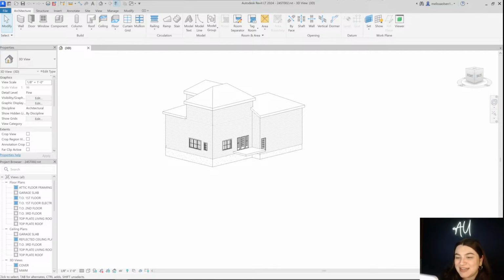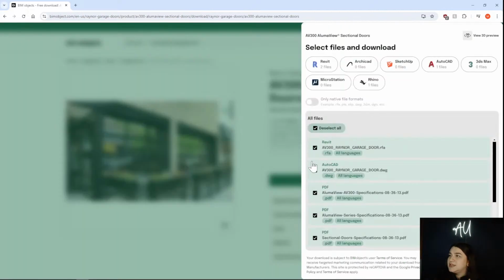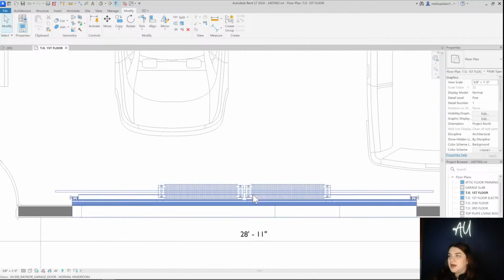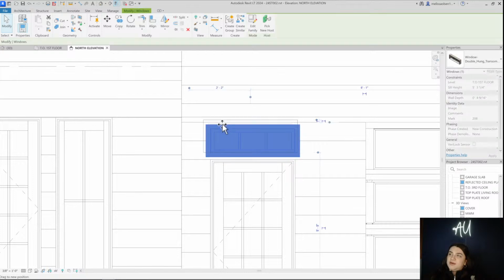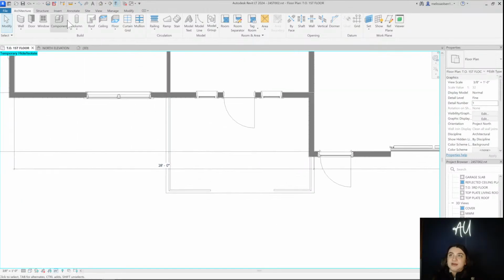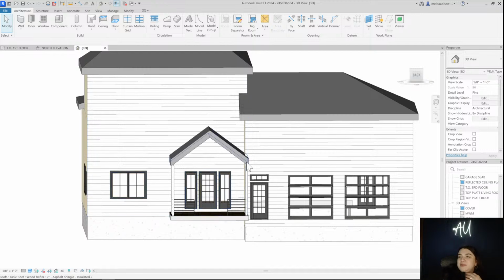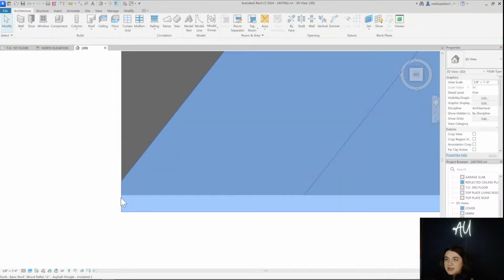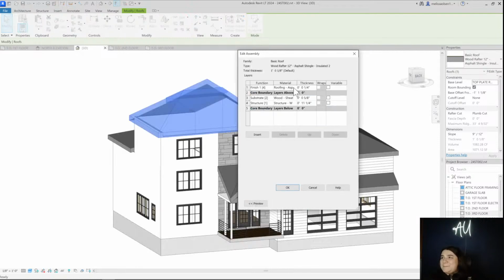Model with Mel S2 Ep4